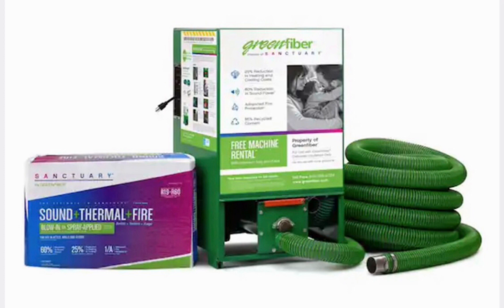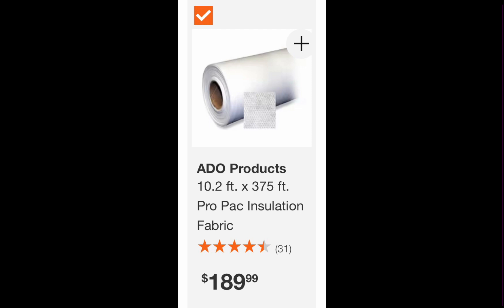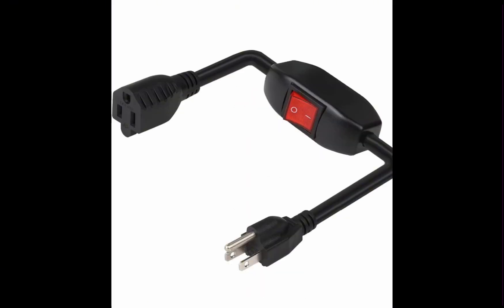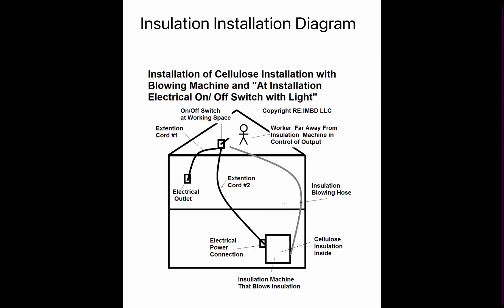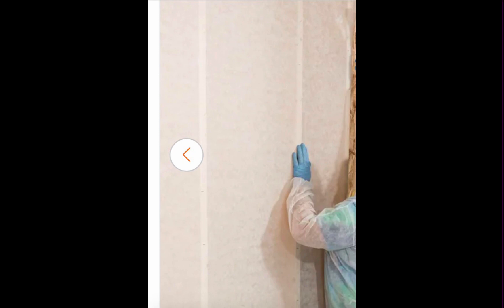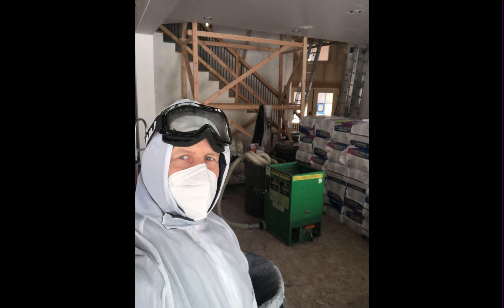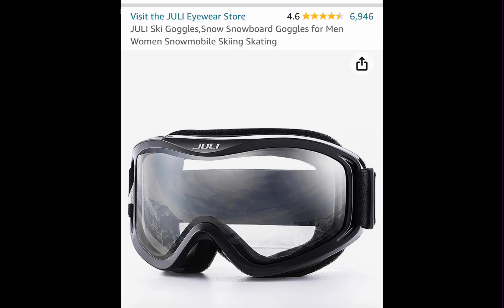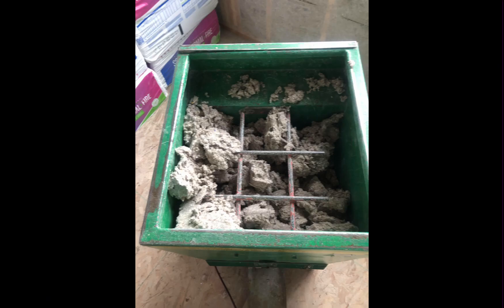Installation of Cellulose Greenfiber Insulation: First all-in-one cellulose insulation RE:IMBD LLC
Cellulose as a compliment to foam insulation.  We think all insulation is dangerous to install and so the install workers should use a mask, eye goggles and protective suit.  However, we think cellulose insulation is less dangerous compared to rock wool or fiberglass.

SANCTUARY by Greenfiber can be installed in attics, walls, floors and ceilings to significantly improve the comfort, safety and well-being provided by any home. This is the first All-In-One cellulose insulation that can be blown-in or spray-applied, and it's suitable for all climates and conditions. Capable of reducing sound power by 60% and heating and cooling costs by up to 20%, it's made from recycled plant fibers which keep carbon locked in for the life of your home.

Highlights
First all-in-one cellulose insulation is ideal for attics, sidewalls and ceilings, and can be blown-in, dense-packed or spray-applied
Covers 48.8 sq. ft. per 25 lbs. bag at R-19 to reduce job site time
Fits any wall type: 2 x 4, 2 x 6 or 2 x 8
New formulation is suitable for all climates
Can be installed over existing insulation
No-itch formula doesn't require cutting tools, allowing for installation in just 3 steps: 1) assemble machine 2) place machine on flat, dry surface 3) point and blow in
Reduces outside noise when applied in walls
Made with 85% post-consumer paper and uses low-energy manufacturing and short-haul transportation, resulting in insulation with lower embodied carbon
Locks in carbon for the life of your home to reduce global warming
Advanced fire resistance provides more time to escape and meets class 1 fire rating
Return Policy
Product Information
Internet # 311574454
Model # INSSANC